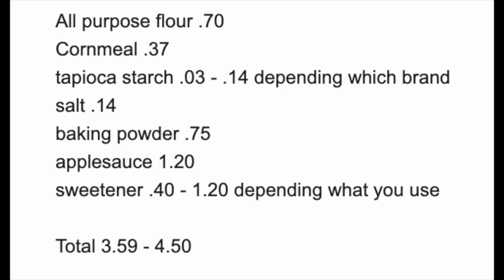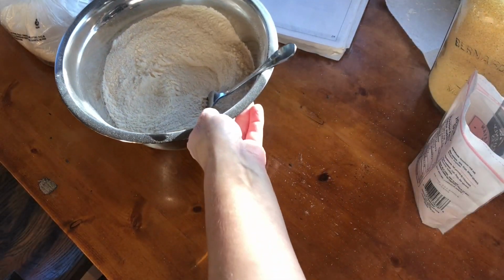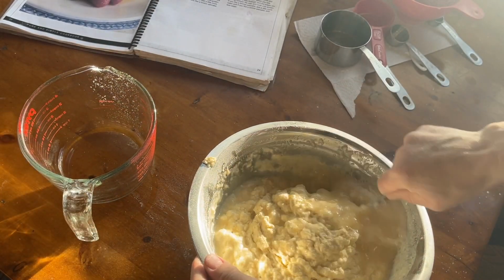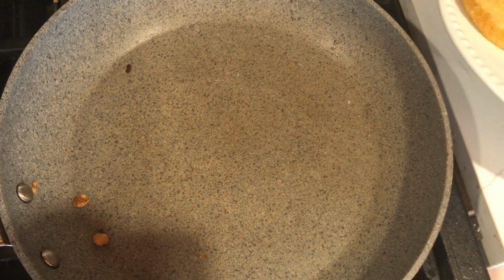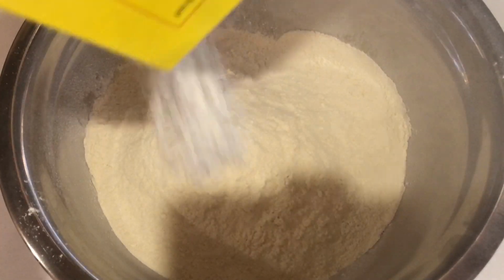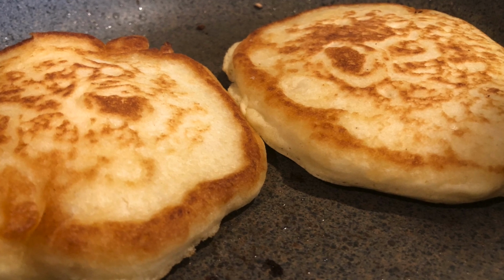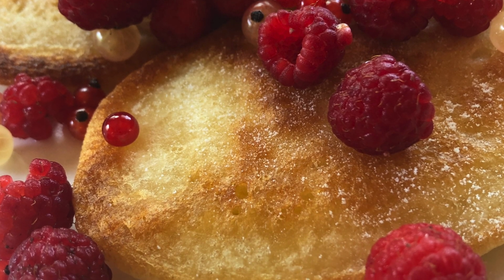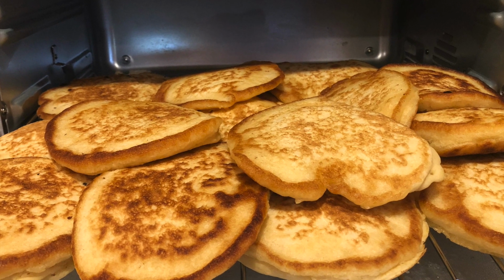Budget Pancakes Two Ways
Today we are going to show you two ways to feed a family of four a really tasty breakfast for around $5.00. First we will show you our favourite pancake recipe from scratch and next our absolute favourite boxed pancake mix, and you might be surprised which one came out cheaper.
This video is a part of a collaboration started by MiAnU Acres to come up with budget friendly meals for around $5.00, so that essentially you could feed a family of four, 3 meals for $15.00 a day.
Video schedule as follows:
Monday October 16th-Sunday October 22nd is breakfast week
Monday October 23rd - Sunday October 29th is lunch week
Monday October 30th - Sunday November 5th is dinner week